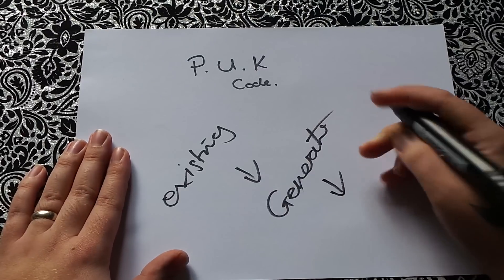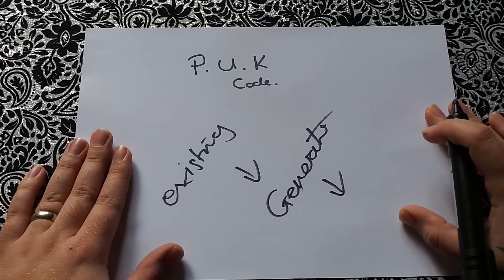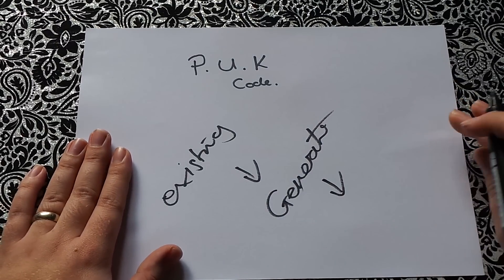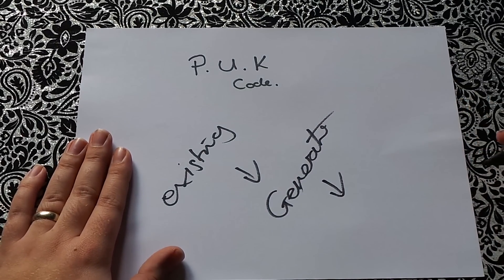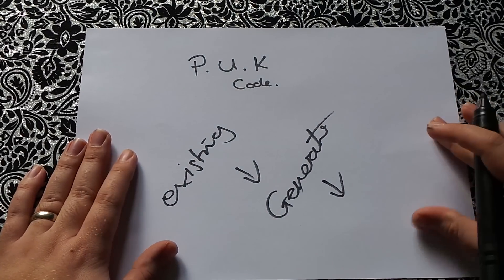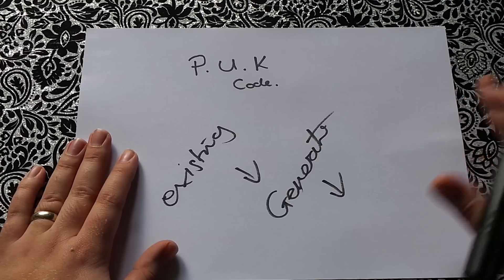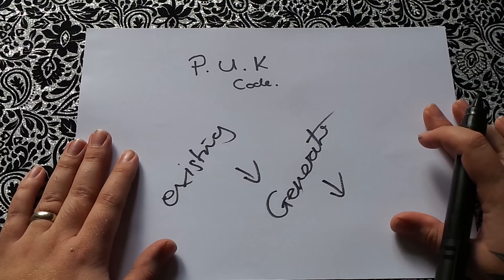What is a PUK code? Easy answer video swap number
A quick jargon buster of the difference between a PUK and PAC code.